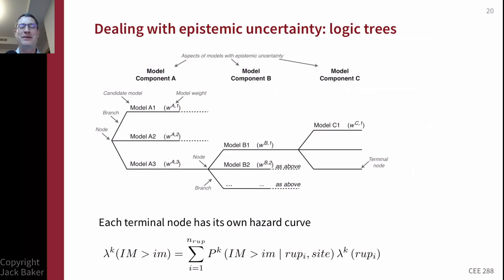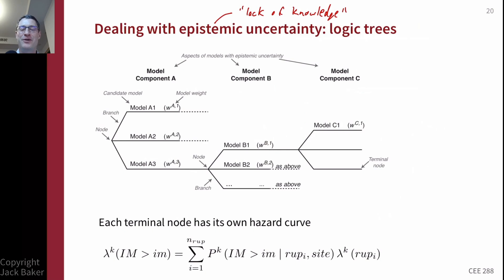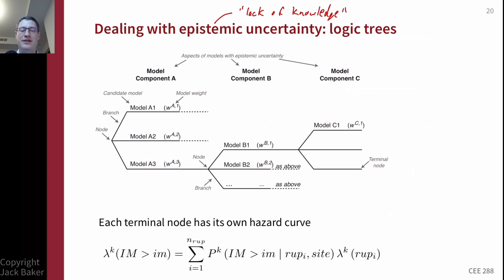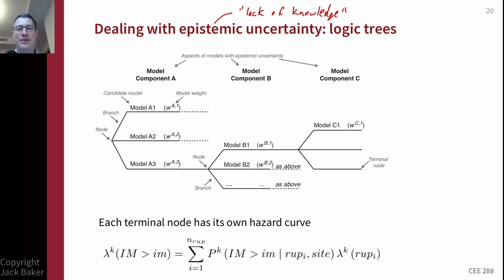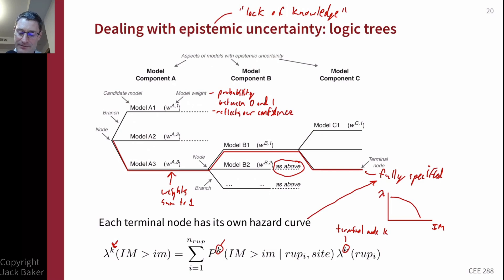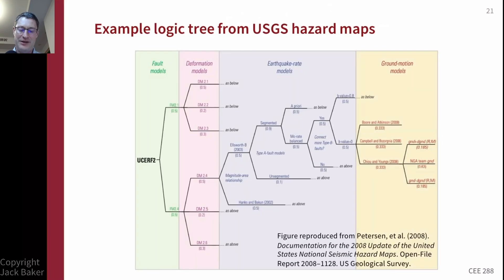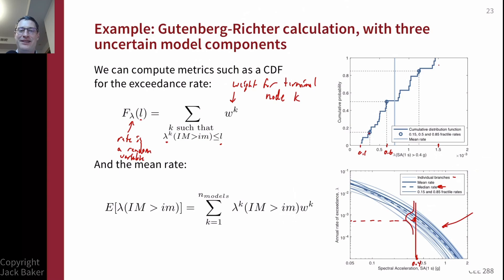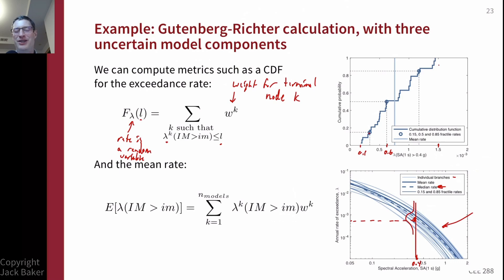6d - Epistemic uncertainty and PSHA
Epistemic Uncertainty in Seismic Hazard Analysis

In this video, we delve into epistemic uncertainty. Unlike aleatory uncertainty, which deals with natural randomness, epistemic uncertainty addresses our incomplete understanding of seismic processes. We discuss the use of logic trees to manage this uncertainty, illustrating how different model components (such as earthquake rates, maximum magnitudes, and ground motion models) are represented by branches with assigned weights. Through examples, we explore how these logic trees are constructed and used to compute hazard curves.

00:00 Epistemic Uncertainty in Seismic Hazard
01:15 Logic Trees: A Tool for Managing Uncertainty
07:26 Real-World Example: USGS National Seismic Hazard Maps
10:31 Simplified Logic Tree Example
12:11 Calculating Hazard Curves with Logic Trees
16:50 Summary and Conclusion

This video is based on material from the book “Seismic Hazard and Risk Analysis” by Jack Baker, Brendon Bradley, and Peter Stafford (Cambridge University Press, 2021).

for links to purchase the book, code to demonstrate calculations, and more.